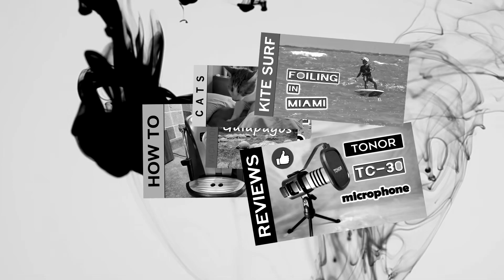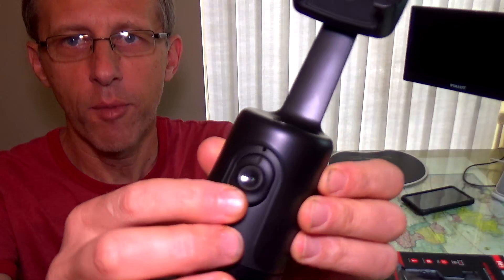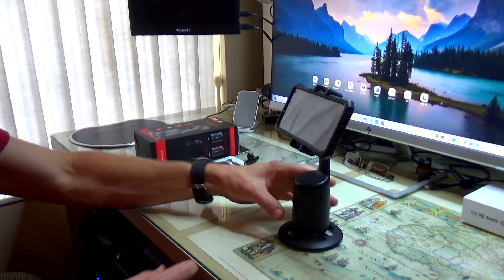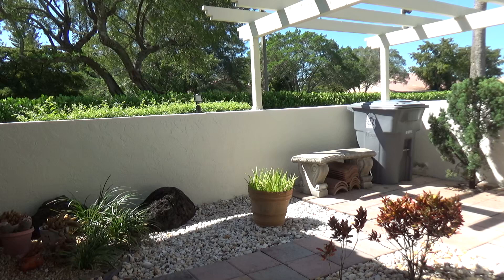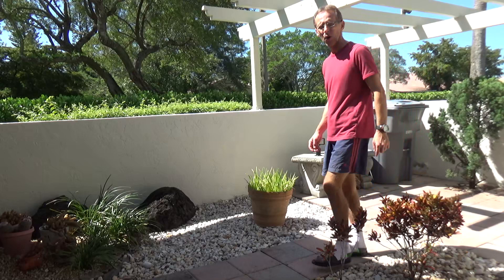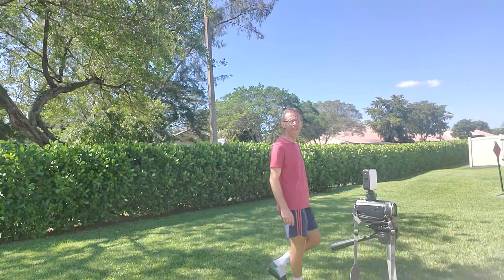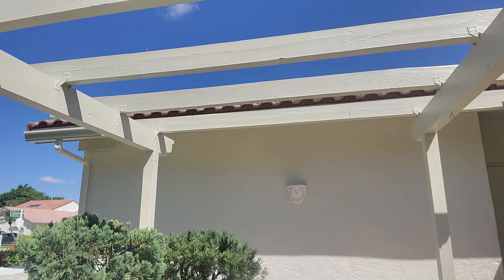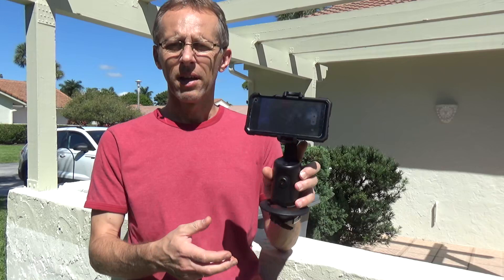Auto Face Tracking Tripod Review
Auto Face Tracking Tripod 360° Rotation - Auto Tracking Phone Holder with Remote, No App Required, Smart Moving Tripod Stand for iPhone Android, Content Creator Essentials for Live Vlog Stream Video

Auto TRacking tripod